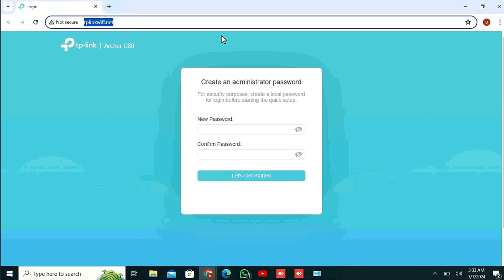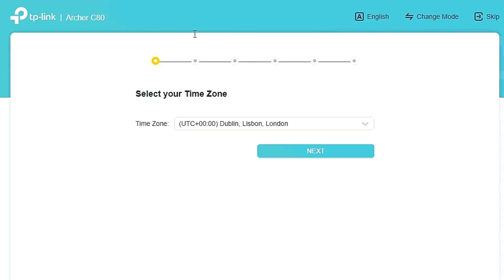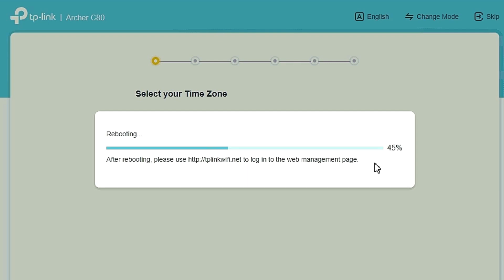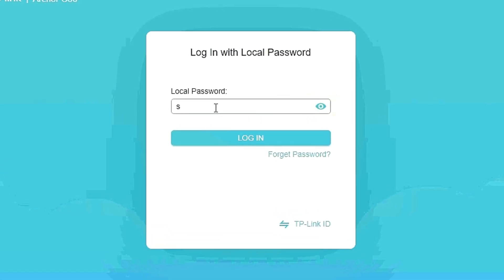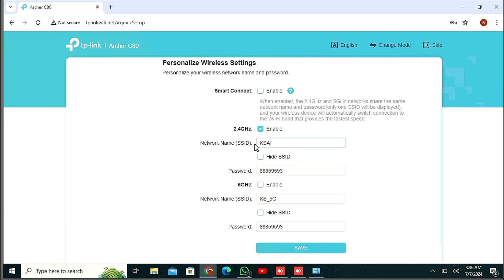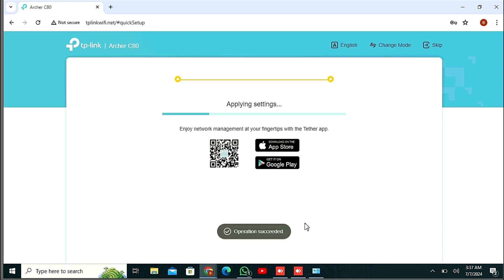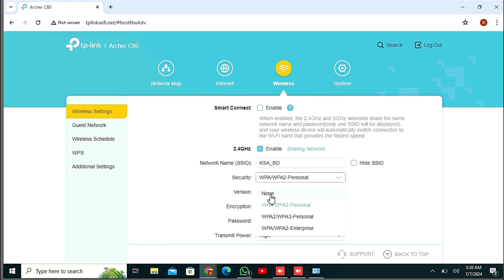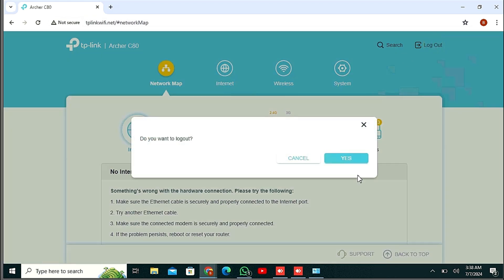How to configure TP Link archer C80 as Access Point for MIKROTIK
From this tutorial, you are going learn How to configure TP-Link Archer C80 as an Access Point for MIKROTIK. I hope this video will be helpful for your